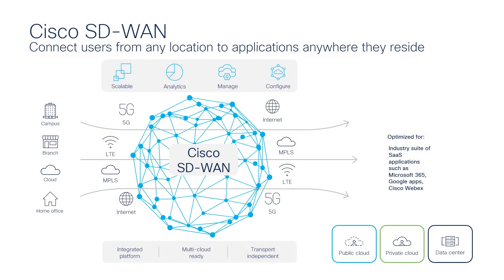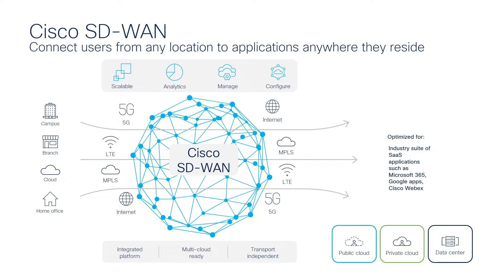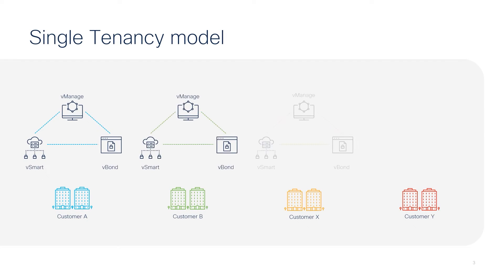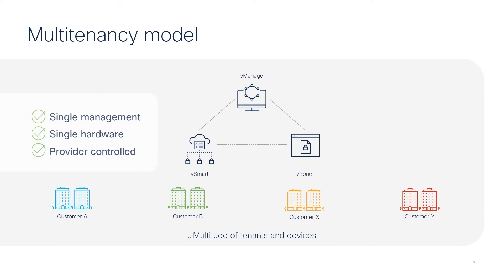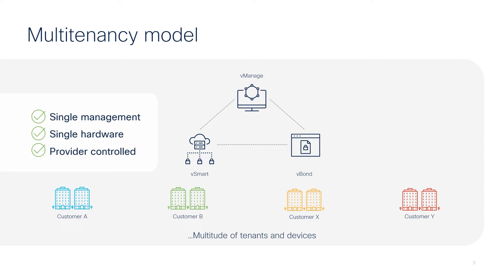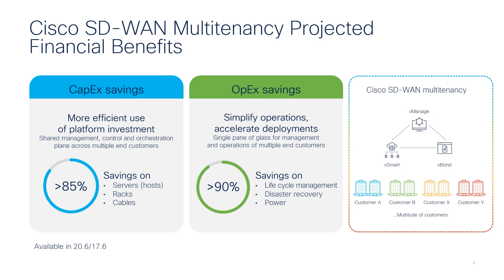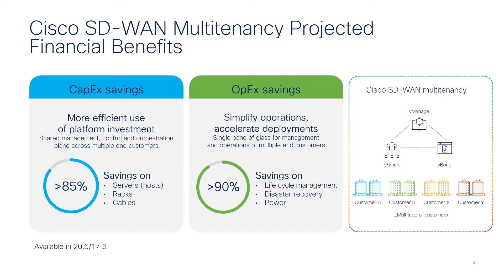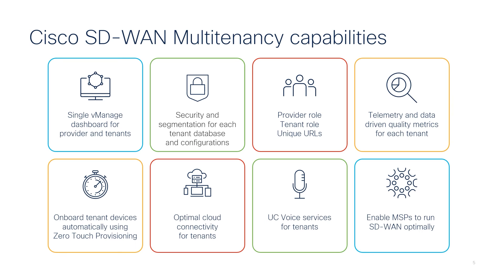What Is Cisco SD-WAN Multitenancy?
Discover how Cisco SD-WAN multitenancy empowers managed service providers (MSPs) to efficiently manage multiple customers, known as tenants, using a single SD-WAN network management platform. This video explores key models like single tenancy, multitenancy, and Cisco SD-WAN multitenancy, highlighting the features and benefits for seamless network resource management.

Key highlights:
· Single-tenancy model: Dedicated infrastructure for each tenant, ensuring isolated resources.
· Multitenancy model: Shared infrastructure to maximize resource efficiency across tenants.
· Cisco SD-WAN multitenancy: Simplifies operations for MSPs by managing multiple tenants with a single vManage instance.
· Optimized resource allocation: Securely share server resources without compromising performance.
· Flexible scalability: Scales effortlessly to accommodate varying tenant needs.

0:00 Introduction
0:10 Cisco SD-WAN Connect users from any location to applications anywhere they reside
0:56 Single Tenancy model
1:17 Multitenancy model
2:01 Cisco SD-WAN Multitenancy Projected Financial Benefits
2:39 Cisco SD-WAN Multitenancy capabilities